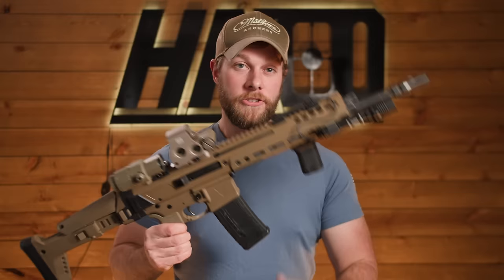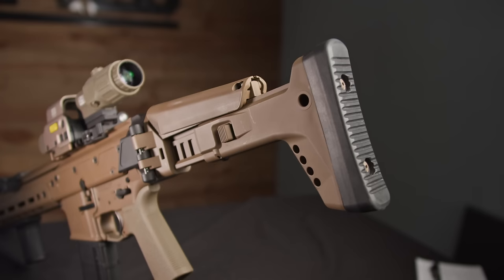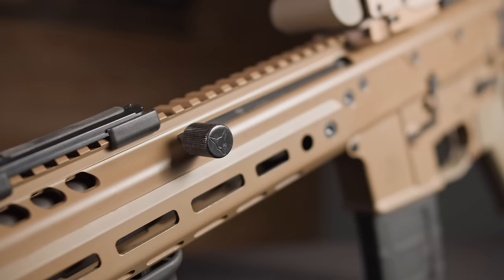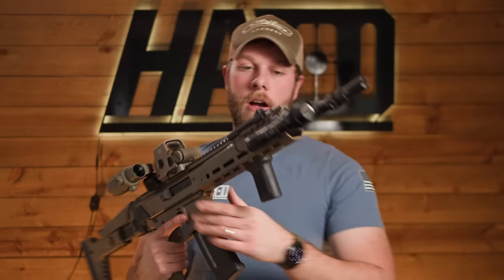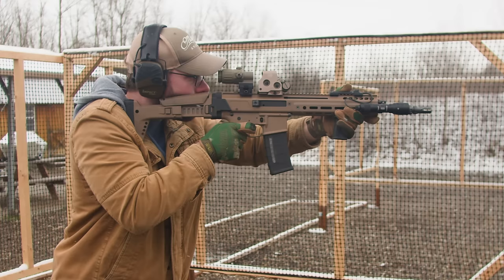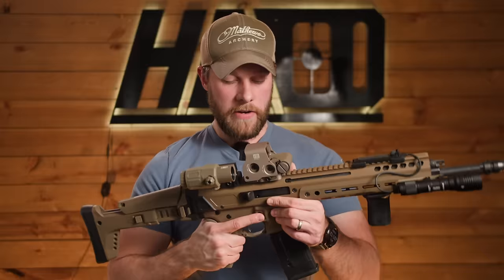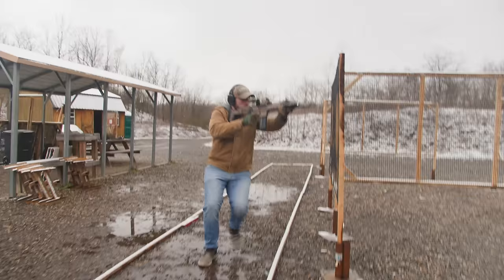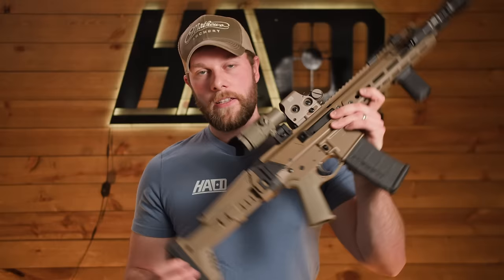The PSA JAKL: Your Next Rifle!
Is the PSA JAKL good enough to justify the $1,300 price tag? That's what we're going over in this video. Let us know what you think. Are you going to pick one up?